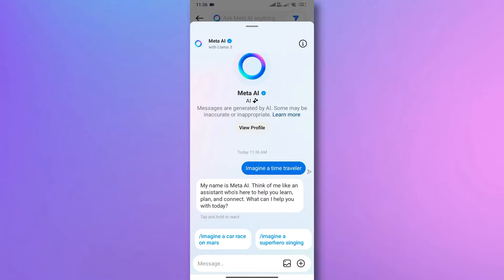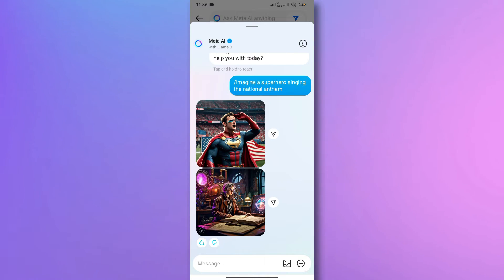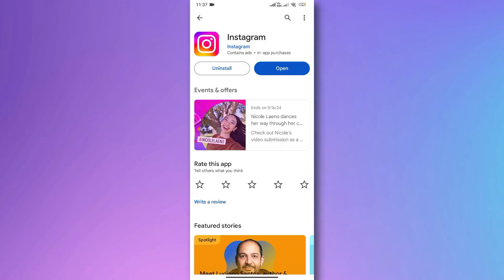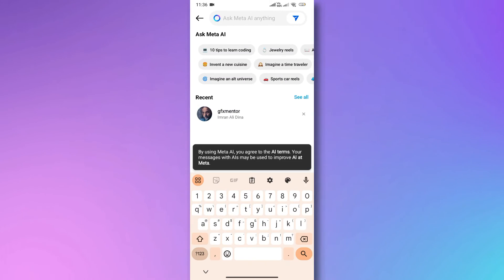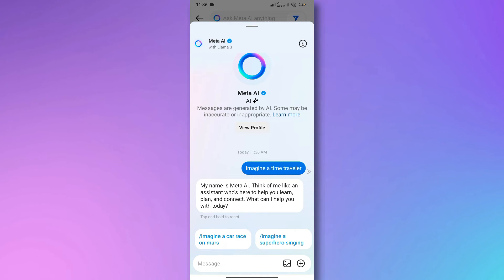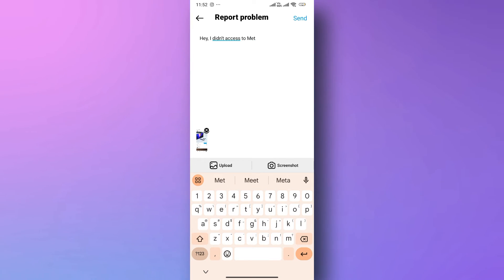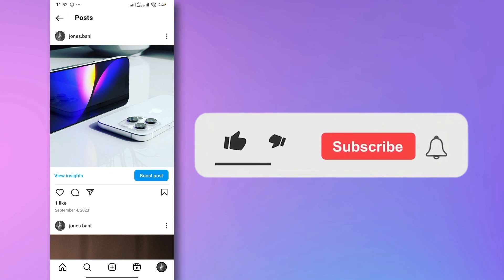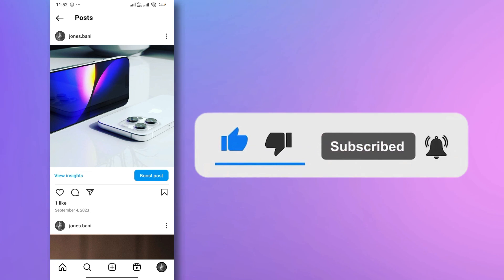How To Fix Meta Ai Not Working On Instagram - Meta Ai Not Showing In Instagram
How To Fix Meta Ai Not Working On Instagram - Meta Ai Not Showing In Instagram. Hey everyone, welcome back to the channel! Today, we're diving into the new Meta AI feature on Instagram. Similar to chat GPT, it's a fantastic tool to enrich your messaging experience. But if you're having trouble accessing AI on Instagram, fret not! I've got some solutions lined up for you.

First off, ensure your Instagram app is up to date.

Once you're all updated, check if the Meta AI feature is at your disposal. If not, no need to panic. The rollout of Meta AI is happening gradually, and currently, it's only accessible in select countries. So, if it's not visible for you yet, it might just be a matter of time.

But if you're eager to get your hands on Meta AI and can't wait for the global rollout, you have an option. Reach out to Instagram support for assistance. Simply provide your details, describe the issue you're facing, and follow the provided steps. Then, sit tight and wait for their response.

And there you have it! Follow these steps, and you'll either gain access to Meta AI or receive guidance on resolving any issues you're encountering.